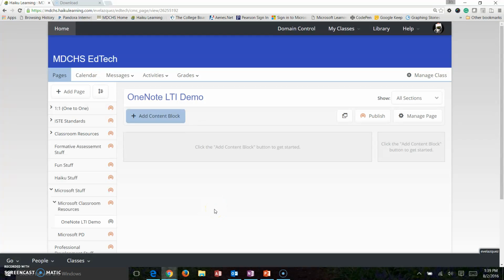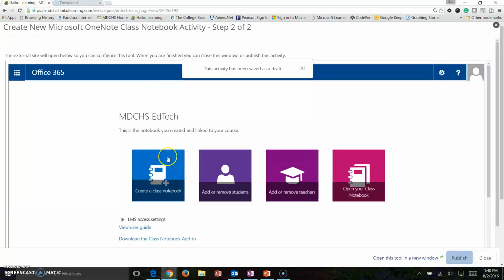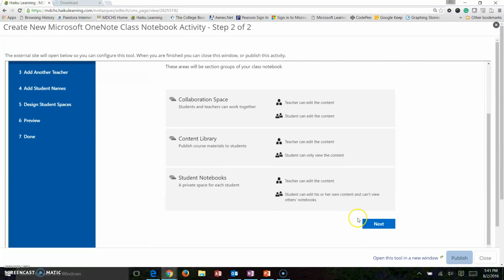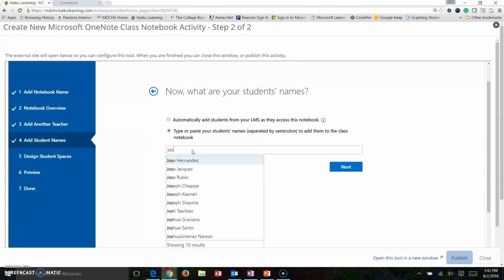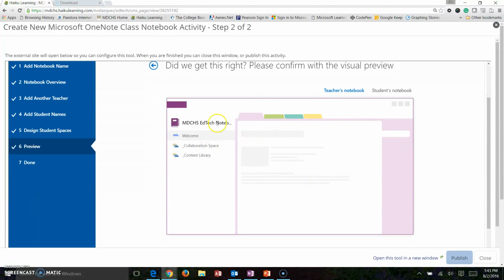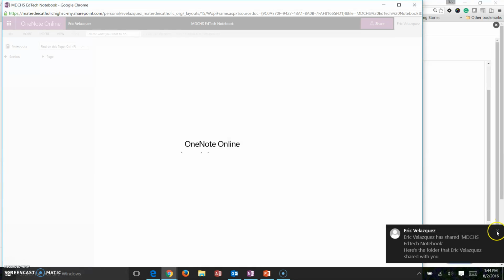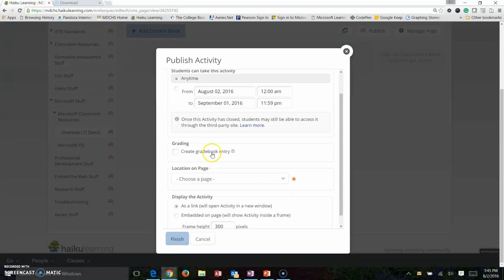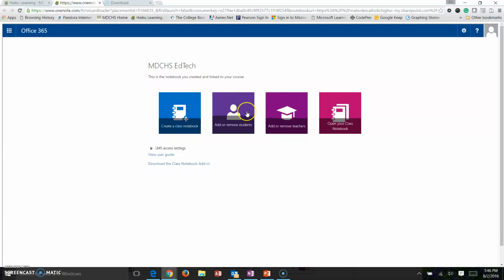OneNote Class Notebook with Haiku